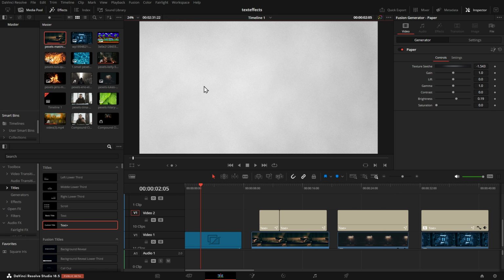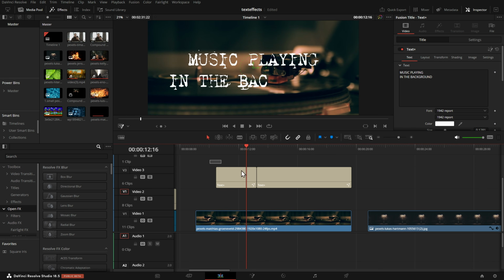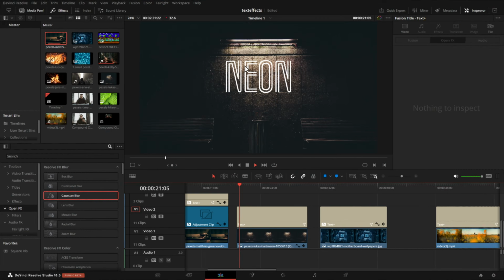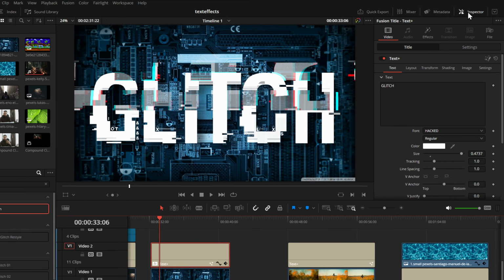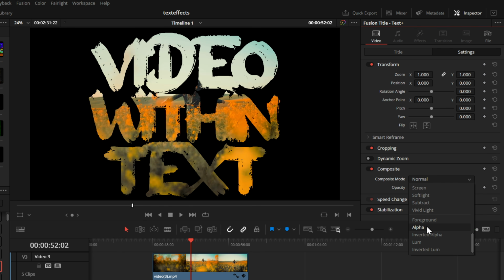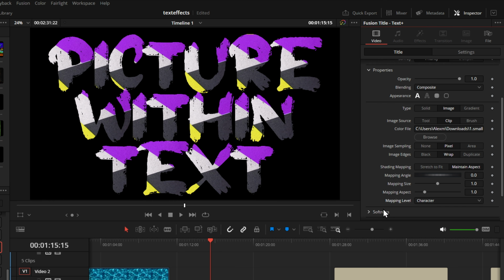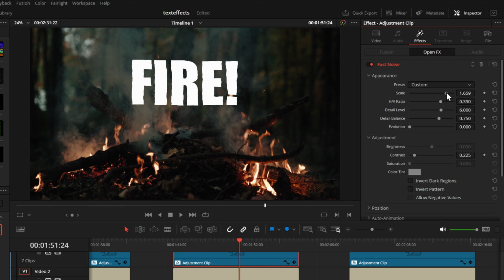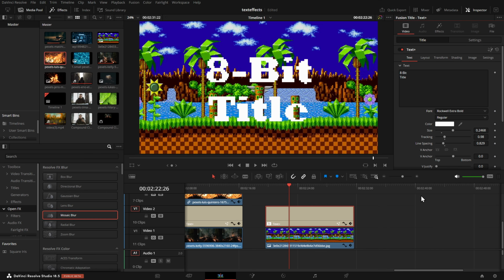Fix your BORING titles for FREE!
There's tonnes of different titles and text effects that everyone can do in Davinci Resolve using the built in Text+ and a few of the Fusion and OpenFX effects. They're dead simple, fast, easy and awesome! Check them out :)

00:00 Intro
00:34 Text+
00:55 Fonts
01:05 Typewriter
03:15 Shadows & Blur
06:06 Neon
08:15 Glitch
10:05 Sound Effects & Music
11:23 Video Within Text
13:00 Image In Text
15:13 Water Effect
17:19 Fire!
19:12 8-Bit Retro Effect